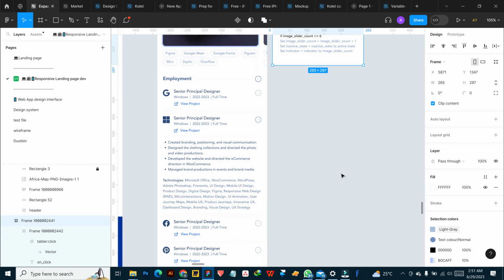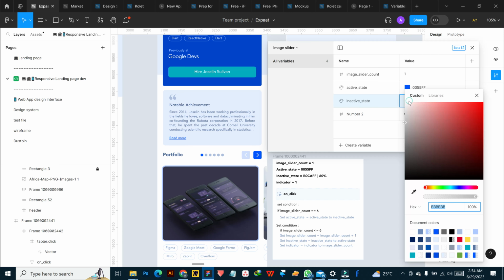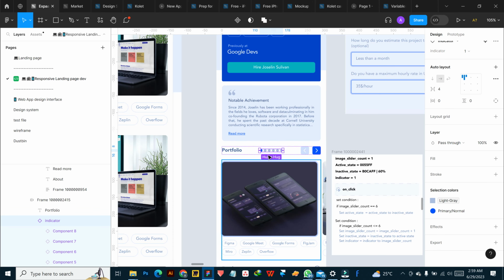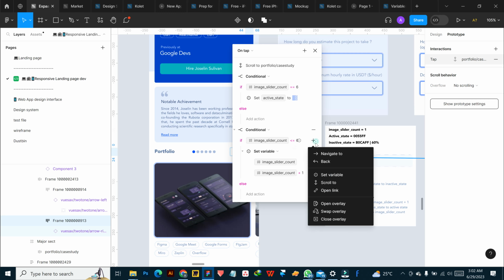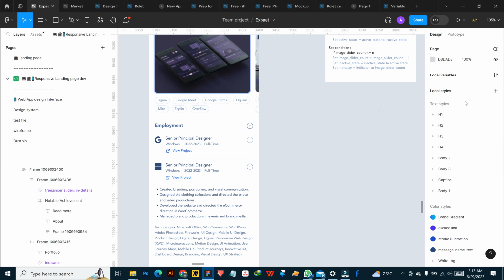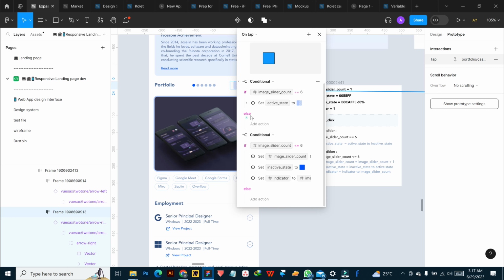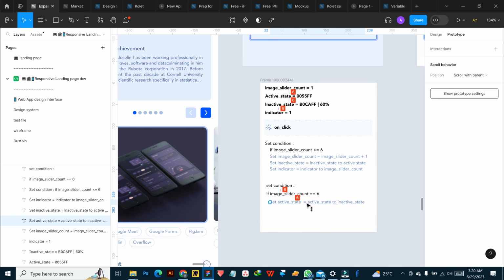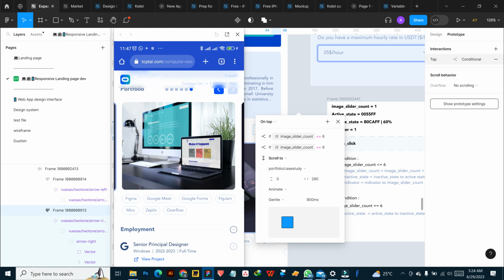Advanced prototyping part II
🎥 Mastering Design Variables in Figma - Unlocking Limitless Possibilities! 🌟

In this tutorial I have applied the logic explained in the first video, click the

But the learning experience doesn't stop there! If you're curious to see how these concepts can be applied in the Protopie tool, make sure to leave a comment in the YouTube comment section. I'll be thrilled to share my process and insights with you!

🔥 Don't miss out on this fantastic opportunity to expand your design horizons. Let's embark on this incredible journey together! 🌈